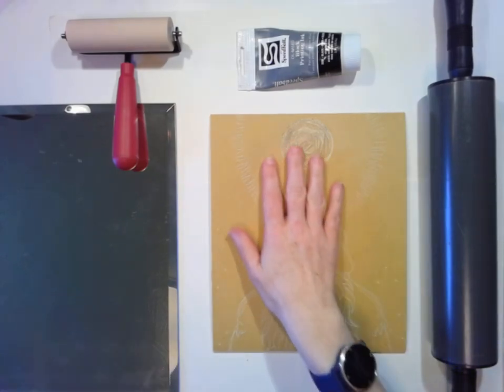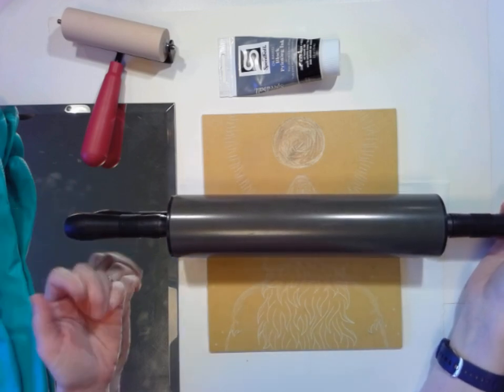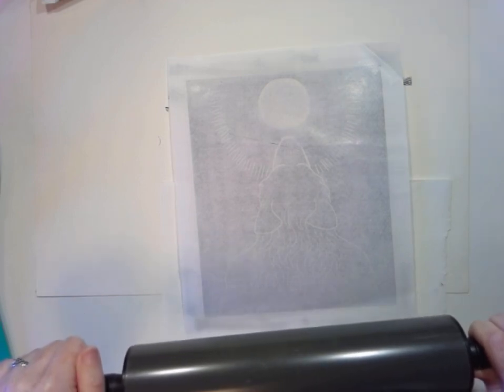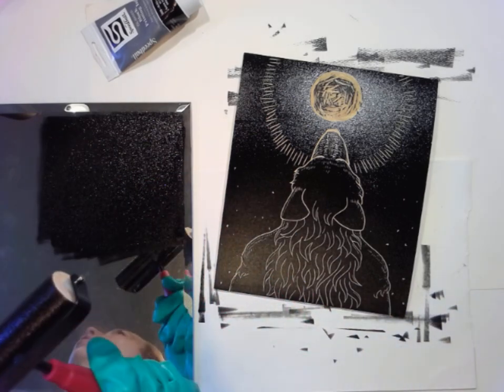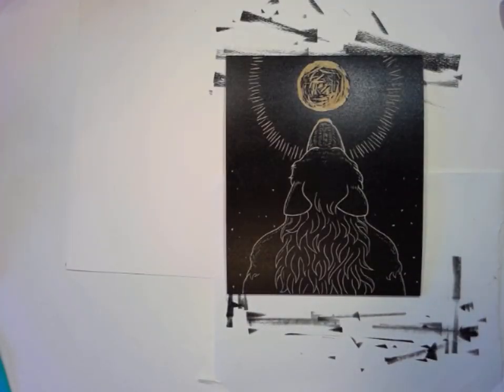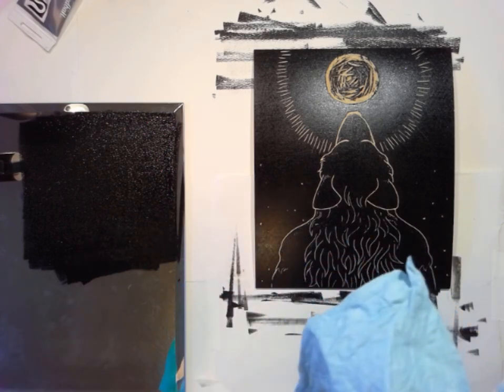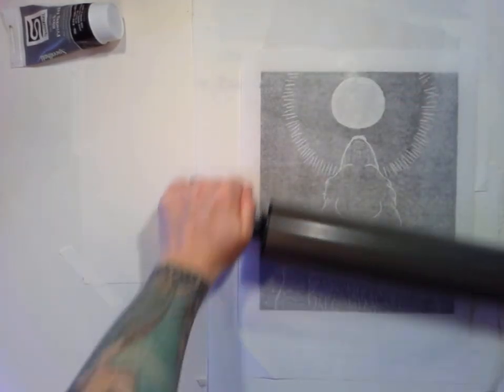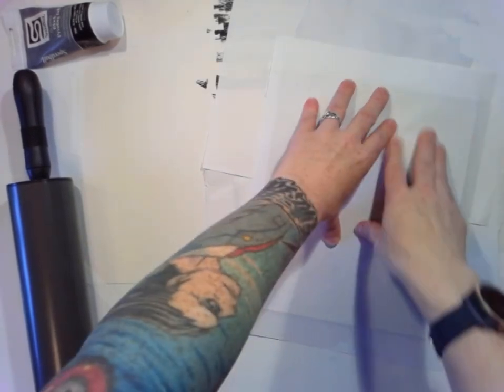Studio Mikarts ★ At-Home Printmaking: Werewolf Linocut ★ Live Art by Denise みか Hutchins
With university classes now conducted remotely due to the COVID-19 pandemic, my printmaking assignments have all become things I can do in my home studio! Here I tried for the first time a hand-printed linocut technique. I learned a lot from the four prints I made during this stream. You can learn along with me in this video and try making your own linocut prints at home, if you want! Here are the supplies you'd need to do exactly what I did here:

linoleum printing block
linoleum cutting tool
Japanese calligraphy paper
oil-based block printing ink (black)
4" rubber brayer
flat, non-porous surface (e.g. glass plate)
newsprint or similar scrap paper
disposable shop towels
protective rubber gloves
rolling pin

I'd be happy to see what you create so don't hold back if you want to share!